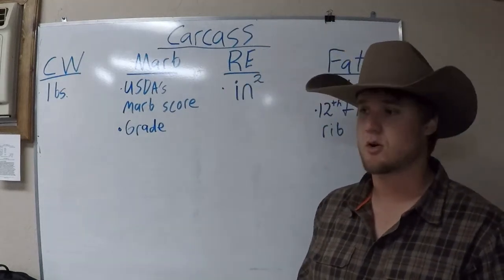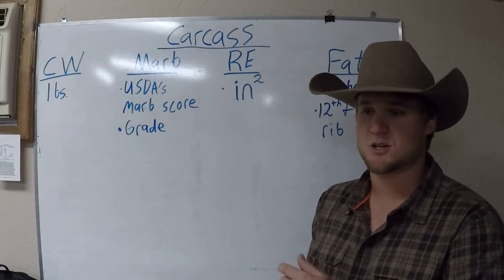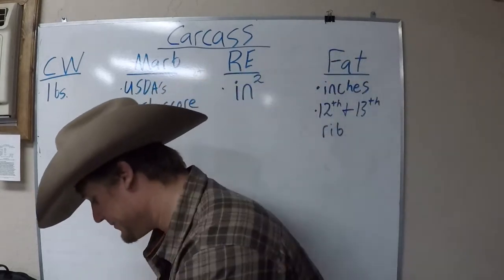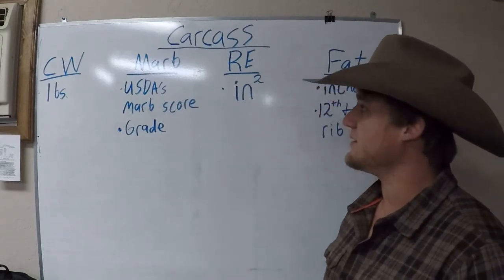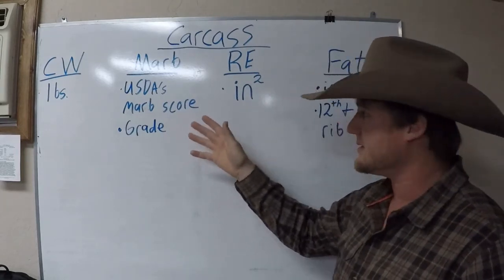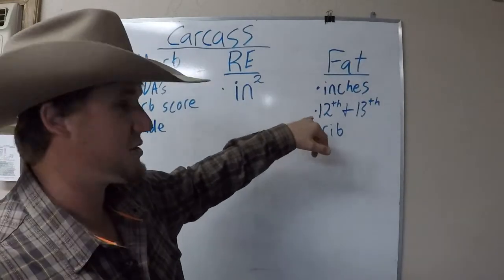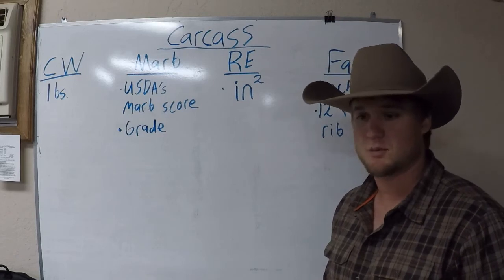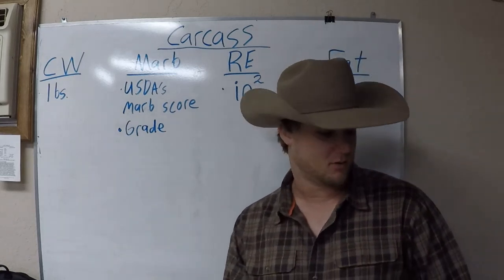Angus Power Rankings - EPD University - Carcass